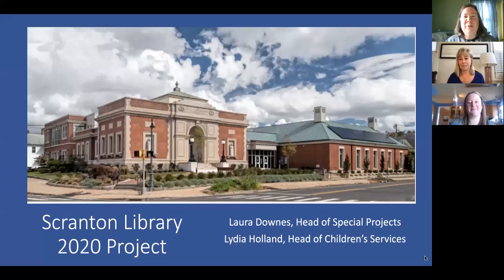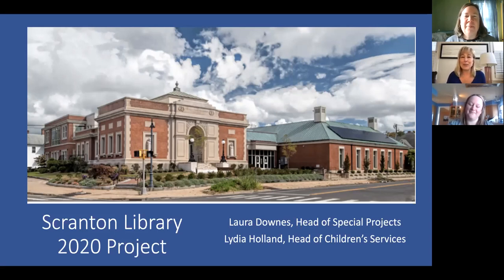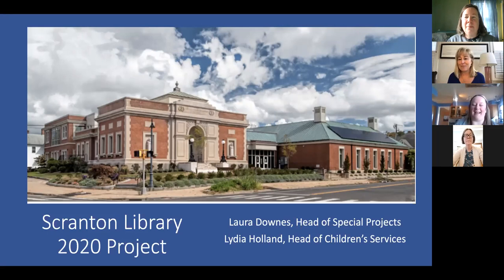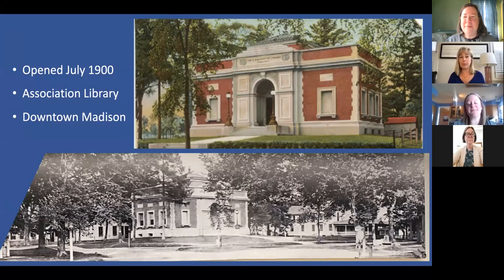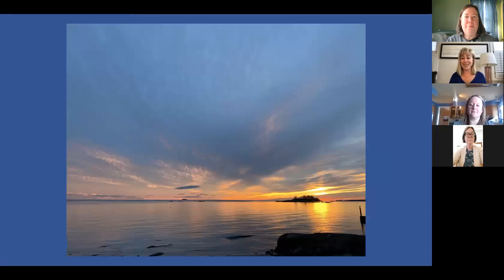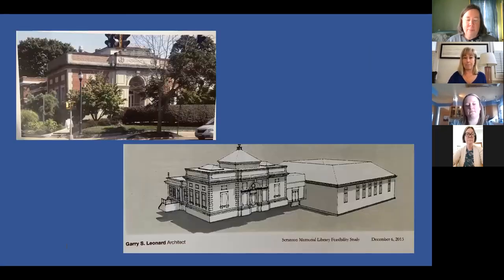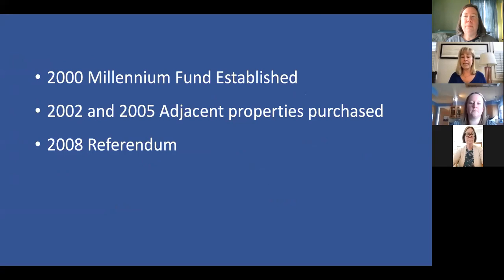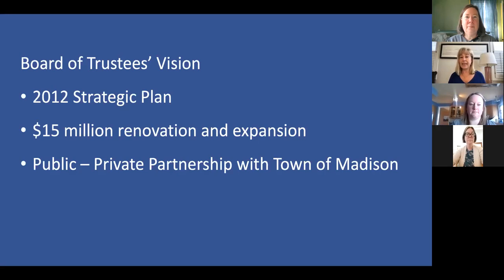Library Construction case study: E.C. Scranton Memorial Library, Madison, January 10, 2022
The E.C. Scranton Memorial Library of Madison recently completed a $15 million renovation and expansion of its building, including an enlarged children's department with dedicated program room, a bigger teen department with multi-media room, additional group study rooms, a dedicated quiet reading area, and new meeting rooms. While the library building was under construction, library services relocated to a temporary space in the north part of Madison.

In this case study, hear from Laura Downes, Head of Special Projects, and Lydia Holland, Head of Children's Services, about their experiences with the renovation and relocation and the lessons they learned along the way. Together, they will share the timeline of the project, discussing the challenges and ultimately the opening of a beautiful like-new library.